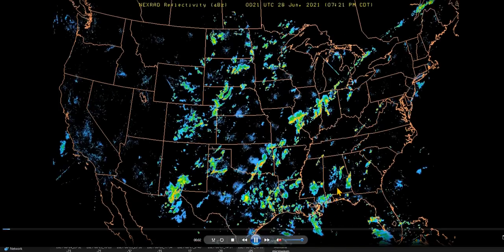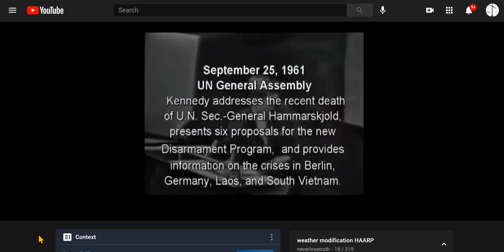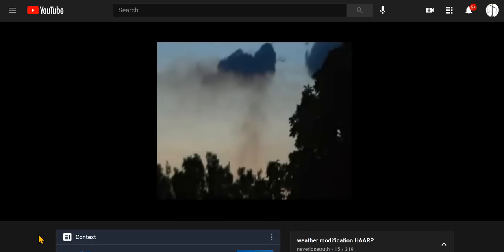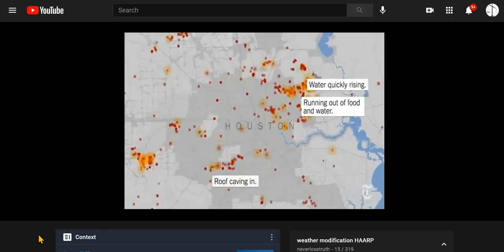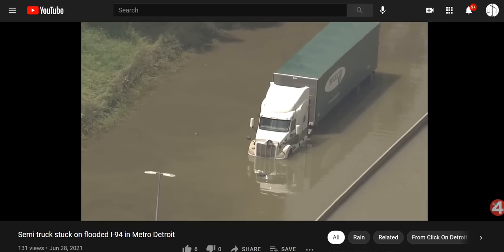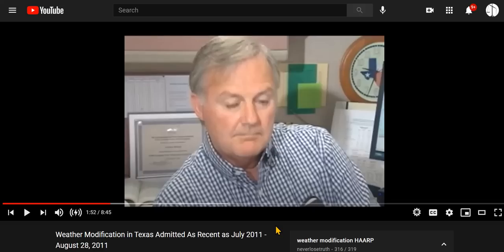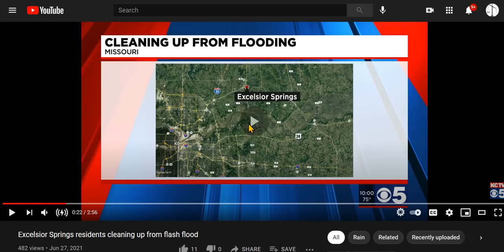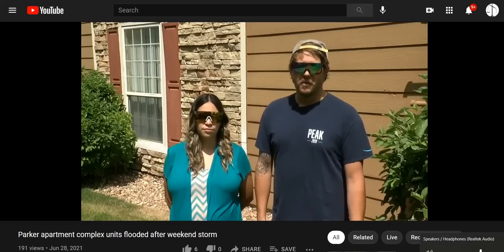TS Danny, MI Interstates Still Underwater, JFK & LBJ On Weather Mod, Other States Hit, WM Evidence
And it is still hot, hot, hot here in Montana, here in the West. the pictures $ video included in JFK video are of Kentucky, Great Barrington, MA, & South Carolina. Links are below.

Should you want to donate, I would very much appreciate it. I have